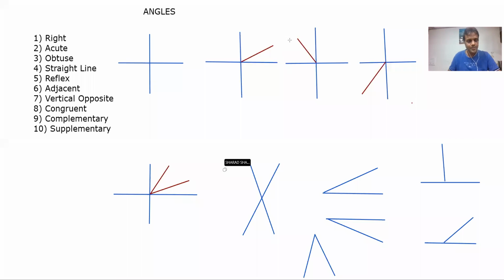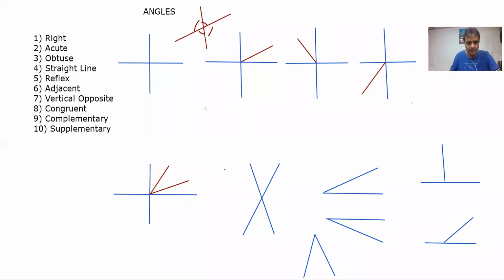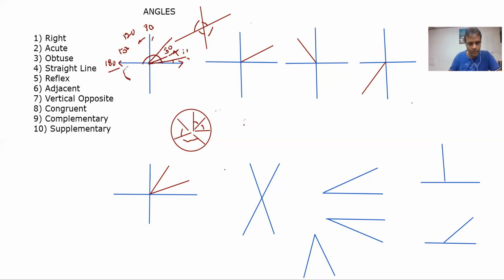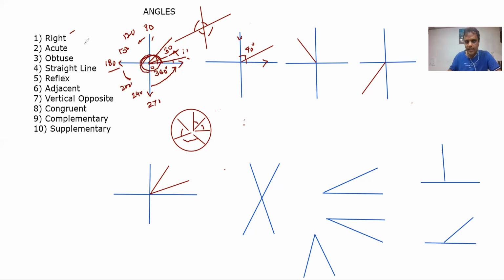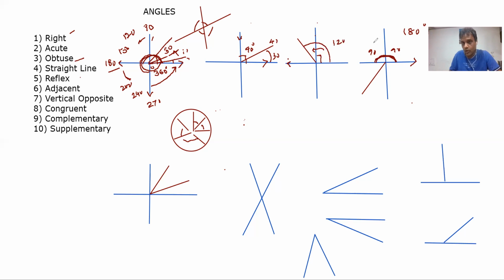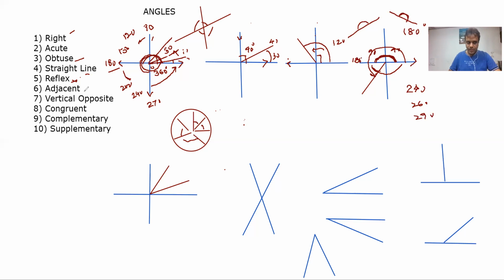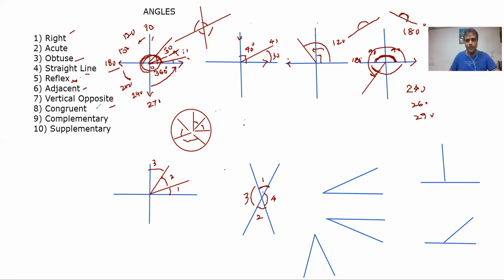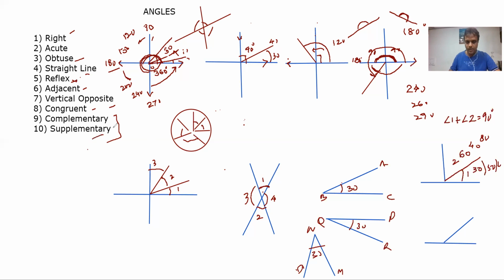ANGLES for Class 6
10 types of Angles Explained